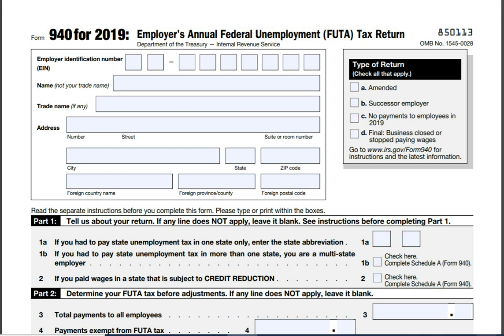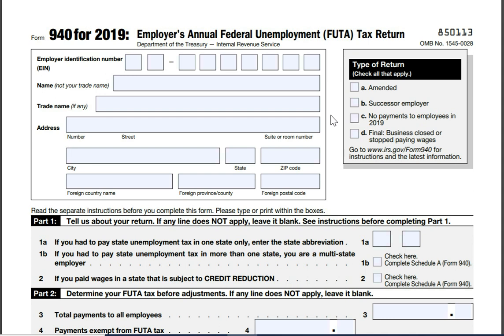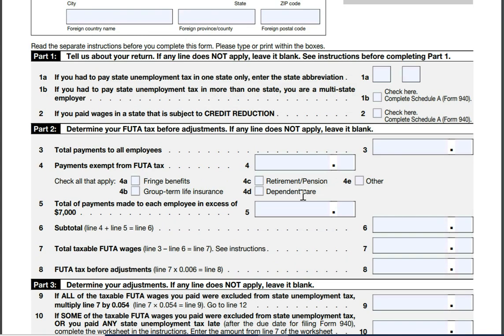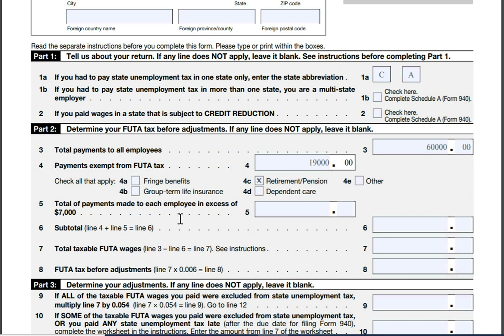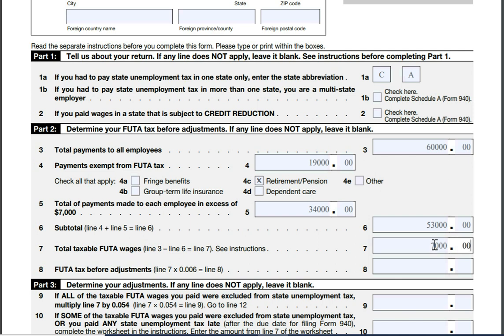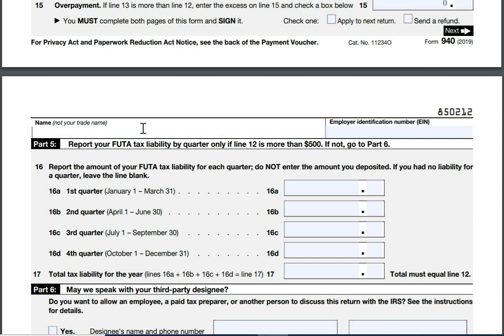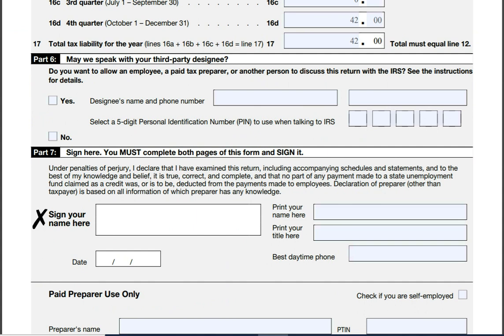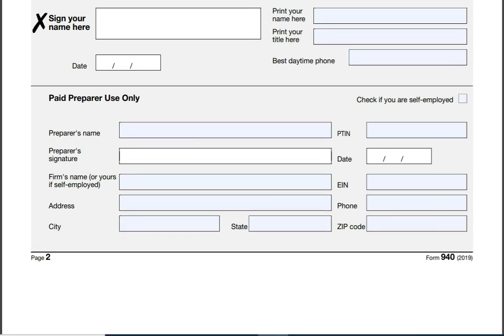California 940 FUTA 2019 form showing 401K contributions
This video will show how to fill out a tax form.